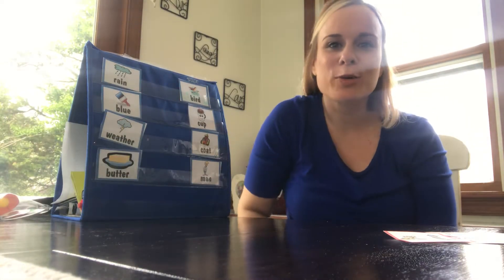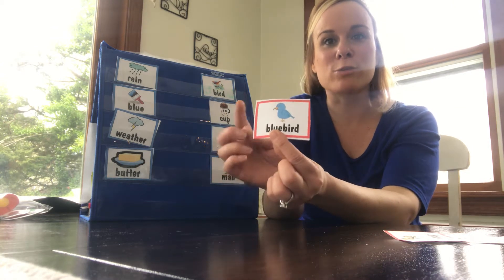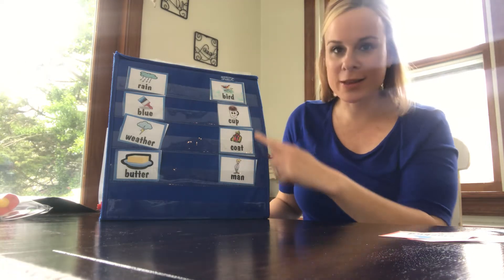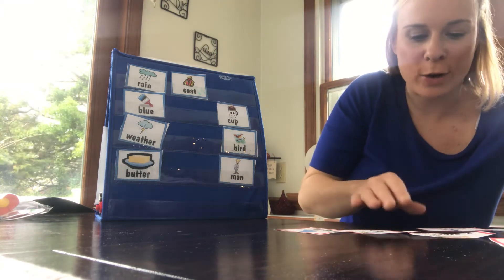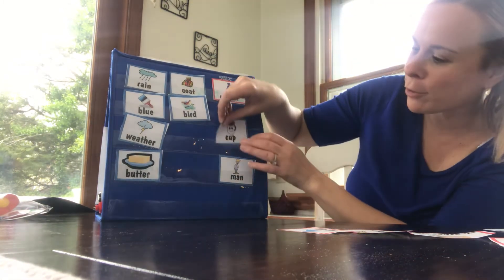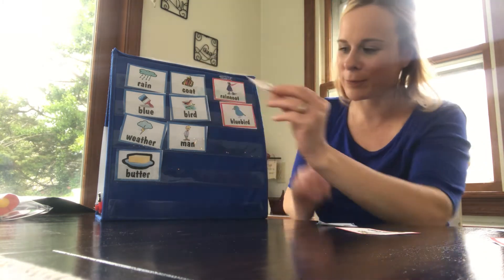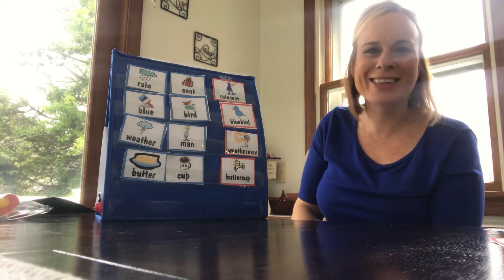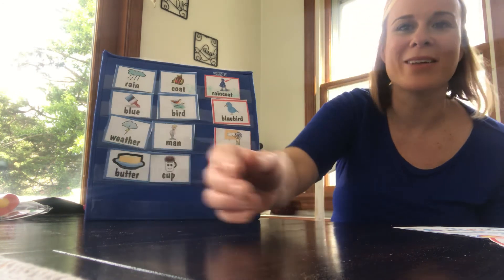Compound Words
Let’s learn about compound words!